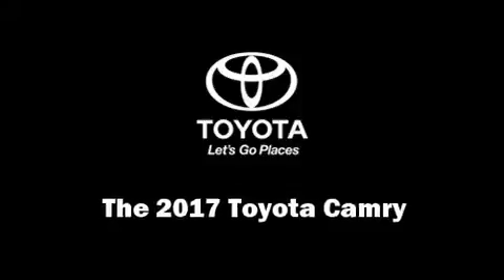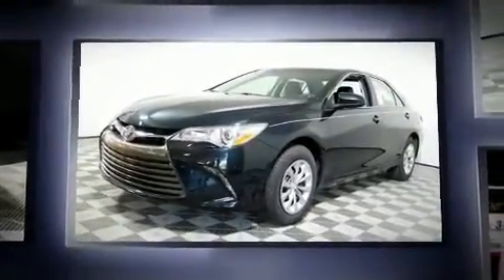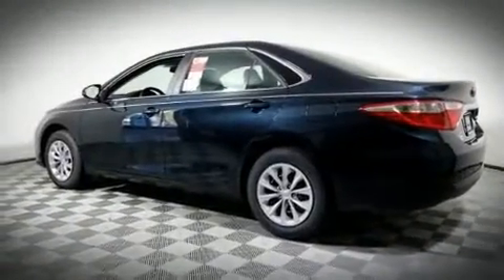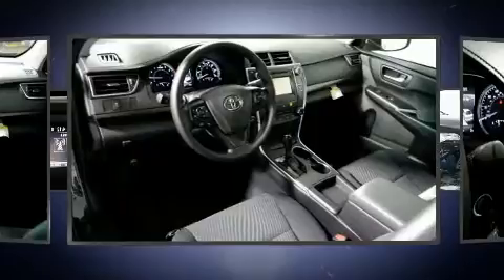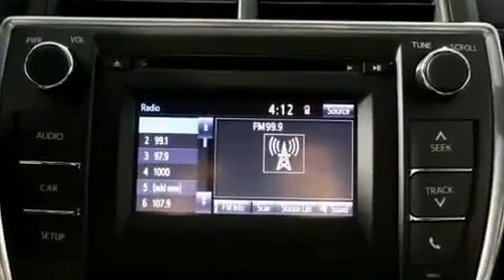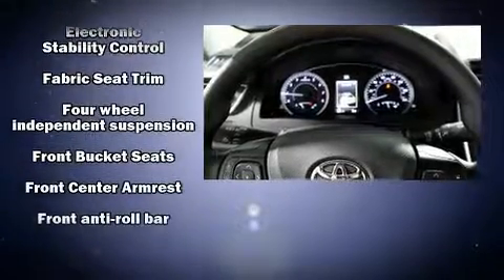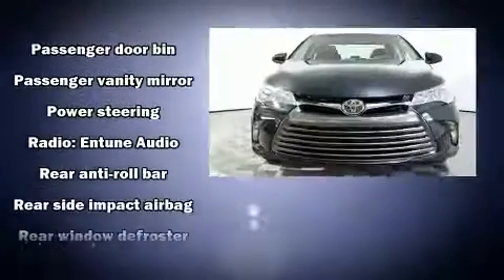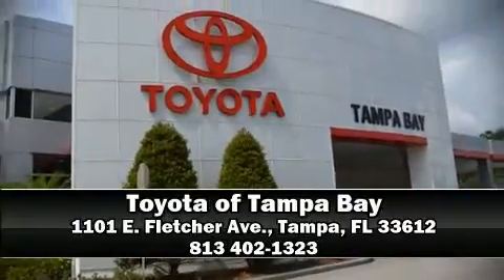2017 Toyota Camry LE in Tampa, FL 33612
1101 E. Fletcher Ave.

Treat yourself to a test drive in the 2017 Toyota Camry. This 4 door, 5 passenger sedan leads among competitors in its segment. Smooth gearshifts are achieved thanks to the 2.5 liter 4 cylinder engine, and for added security, dynamic Stability Control supplements the drivetrain. Toyota prioritized comfort and style by including: a trip computer, an outside temperature display, power door mirrors, power windows, remote keyless entry, cruise control, and more. Audio features include a CD player with MP3 capability, steering wheel mounted audio controls, and 6 speakers, providing excellent sound throughout the cabin. Toyota ensures the safety and security of its passengers with equipment such as: head curtain airbags, front and rear SIDE impact airbags, traction control, brake assist, a panic alarm, and 4 wheel disc brakes with ABS. This car was designed with safety in mind, allowing you to drive with even greater assurance. Our team is professional, and we offer a no-pressure environment. They'll work with you to find the right vehicle at a price you can afford. Please don't hesitate to give us a call.